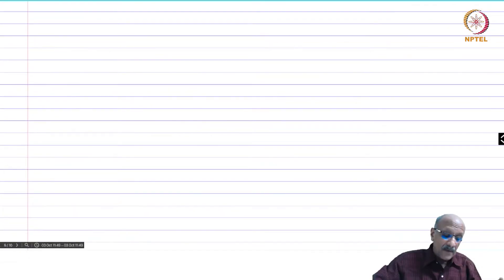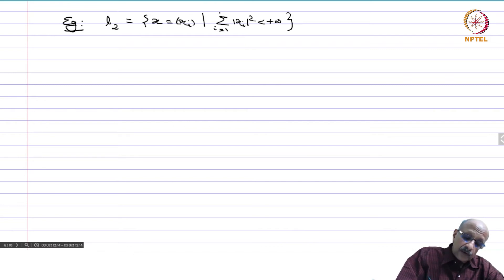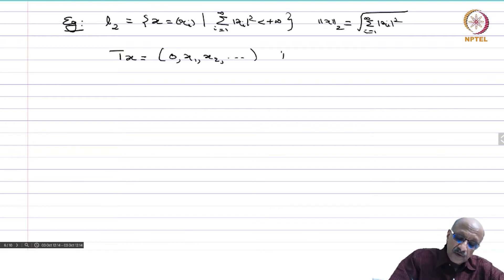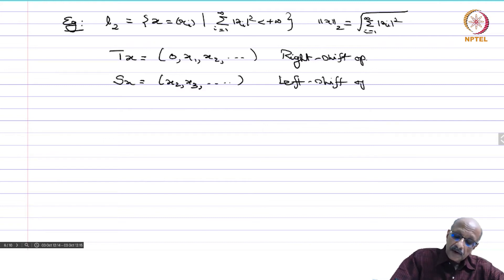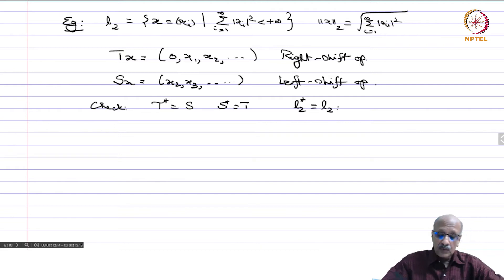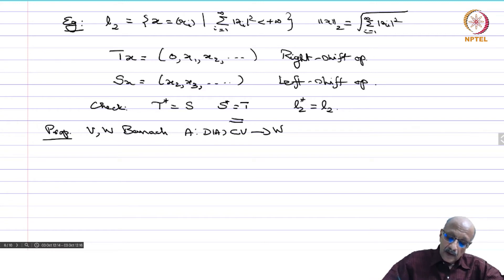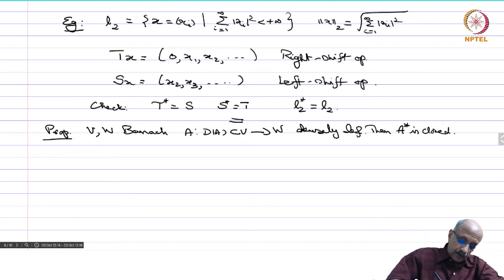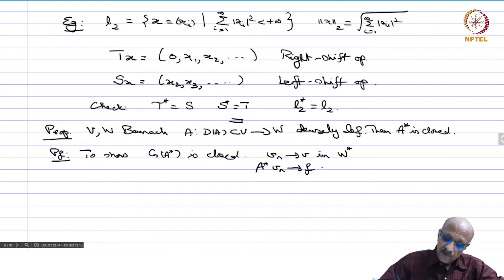4.6 - Unbounded Operators, Adjoints - Part 2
IMSc

4.6 - Unbounded Operators, Adjoints - Part 2